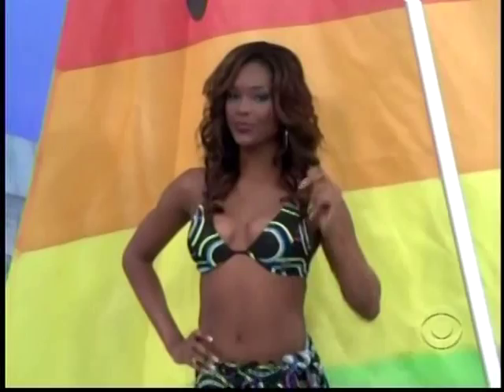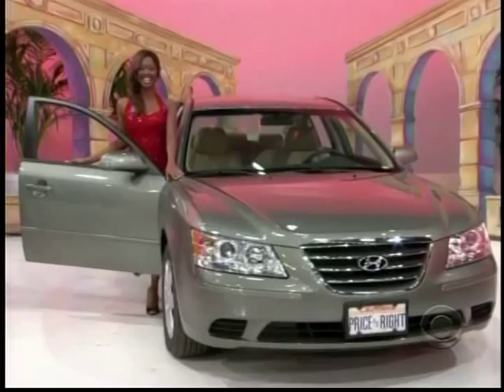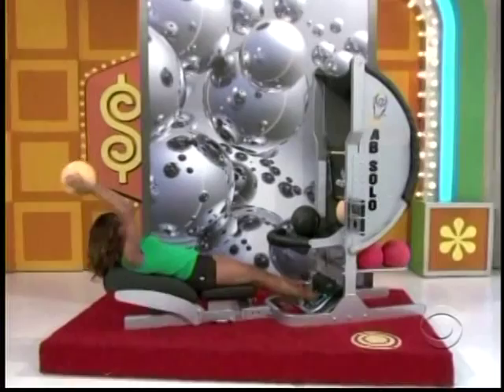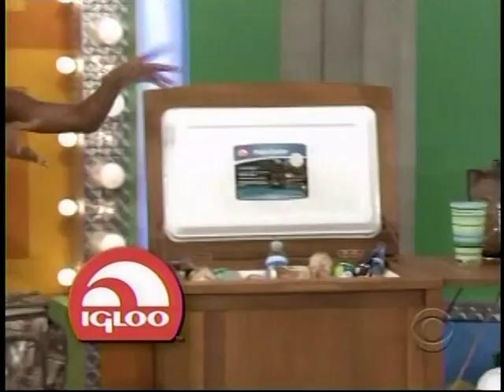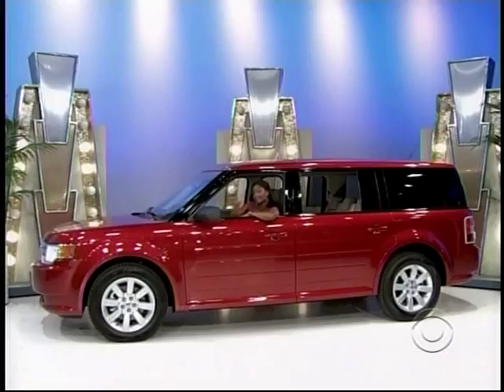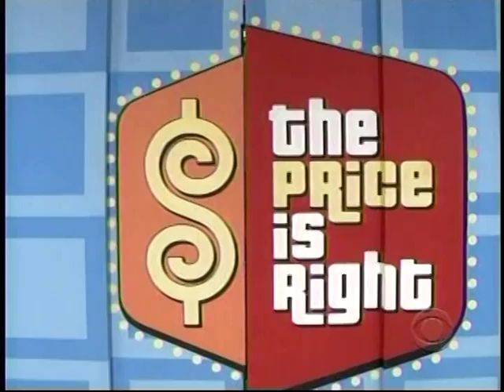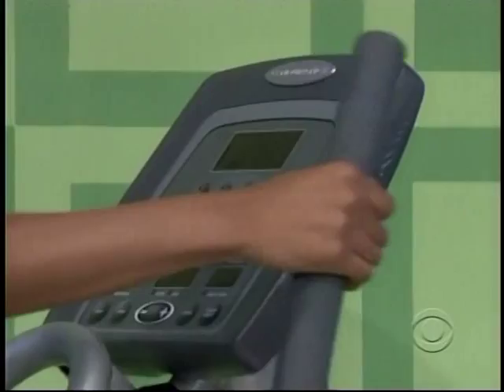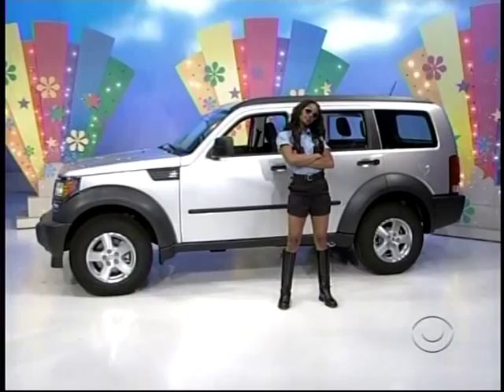tpirmodelstv.com - Lanisha Cole 7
Another video featuring Lanisa Cole on The Price is Right, in swimsuits, bikinis, exercice clothes and other sexy outfits.